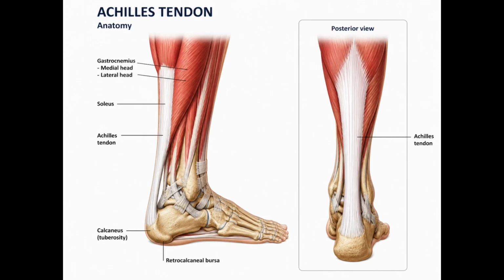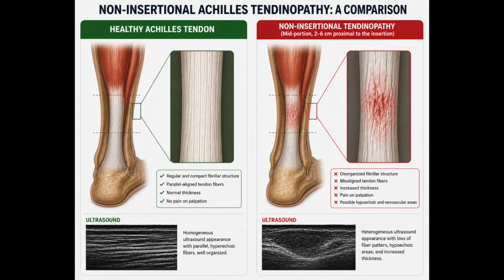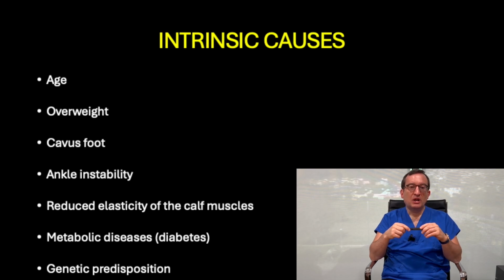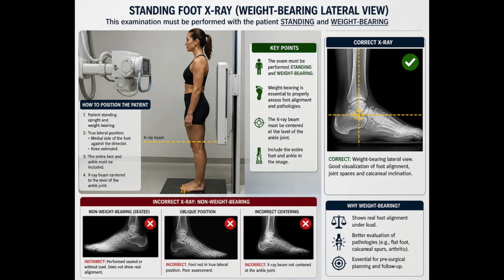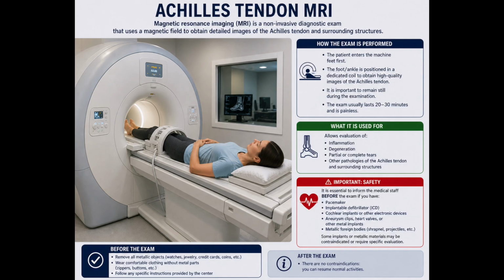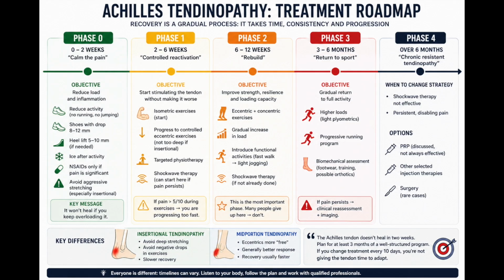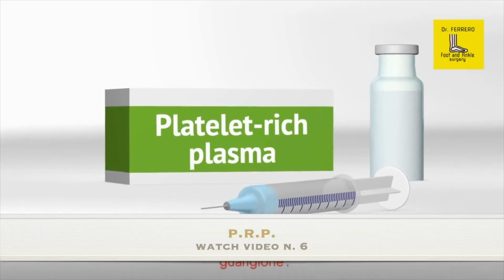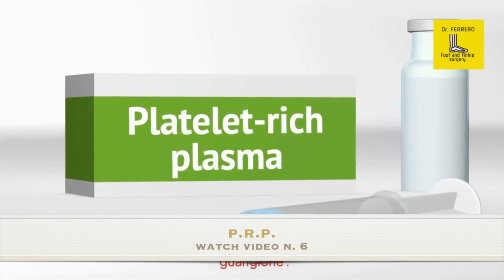Painful Achilles Tendinopathy? don't waste time!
Achilles tendinopathy is a very common condition that can cause pain and functional limitation in both athletes and sedentary individuals. In this video, we clearly and practically analyze the main causes and risk factors, such as overload, calf tightness, and foot biomechanical alterations. We will review which diagnostic tests are useful to reach an accurate diagnosis, when they are needed, and how to interpret them. We will then explore conservative treatment, based on load management, specific exercises, and targeted therapies, and finally discuss surgical options for more resistant cases.

Achilles tendinopathy, Achilles tendinitis, Achilles tendon, Achilles tendon pain, heel pain, Achilles tendon inflammation, Achilles tendon injury, Achilles tendon rupture, Achilles tendon exercises, Achilles rehabilitation, Achilles physiotherapy, heel pain syndrome, shockwave therapy Achilles, PRP Achilles tendon, Haglund deformity, pain behind the heel, foot and ankle orthopedics, Achilles tendon surgery, inflamed Achilles tendon, achilles tendon rupture recovery timeline, achilles tendonitis treatment at home, eccentric exercises for achilles tendonitis, achilles tendon tear symptoms, can you walk with a torn achilles, achilles tendon surgery recovery protocol, signs of achilles tendonitis, chronic achilles tendinopathy management, physical therapy for achilles tendon injury, achilles tendon stretch for calf tightness, insertional vs noninsertional achilles tendonitis, achilles tendon pain when waking up, how long does achilles tendonitis take to heal, best running shoes for achilles tendonitis, achilles tendon rupture vs sprain